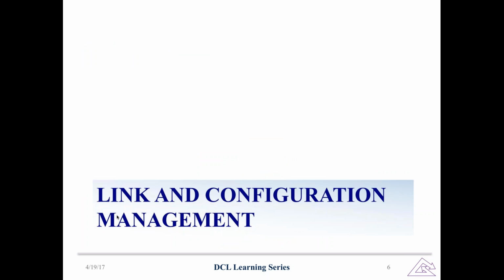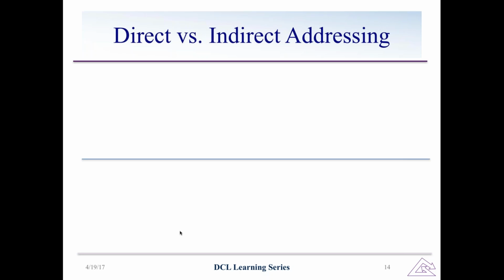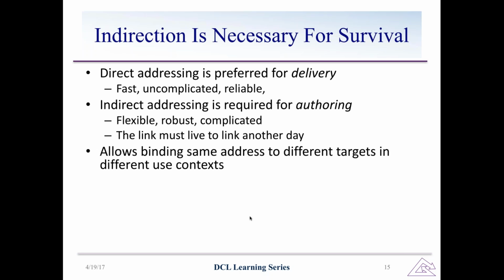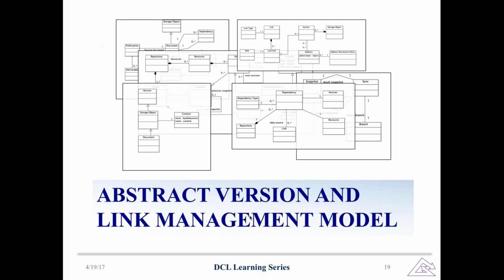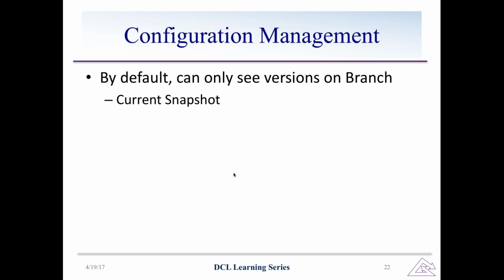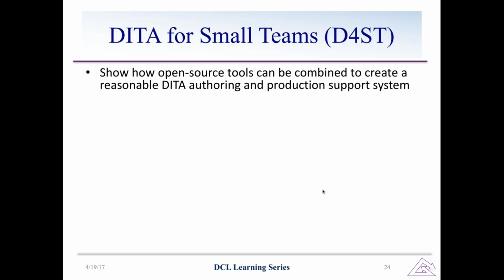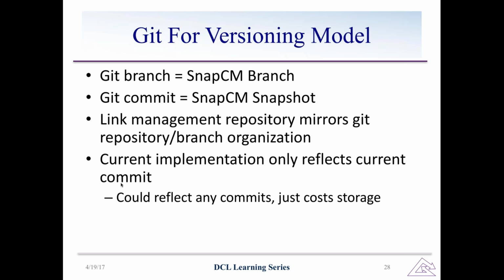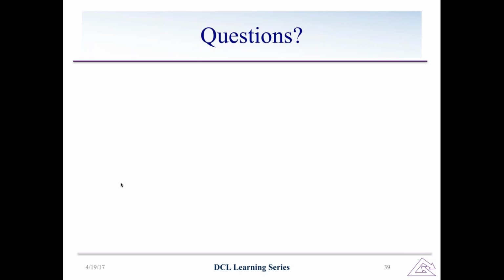No Ki Magic: Managing Complex DITA Hyperdocuments - DCL Learning Series Webinar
This webinar describes general hyperdocument mgmt challenges inherent in hyperdocuments that involve reuse, as revealed by the modularity re-use patterns DITA provides.